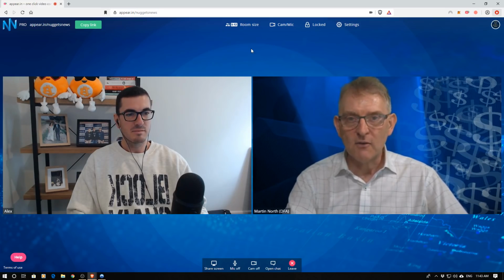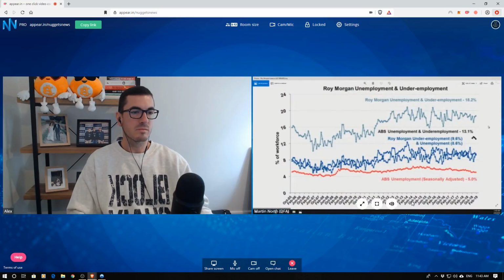The Truth About How Unemployment Is Calculated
Today Martin North & I discuss how unemployment rate statistics are calculated in Australia. The difference between unemployed, under employed & not looking for work. We also examine the participation rate to get a better feel for employment rate in the wider economy.

The viewer should always:
1. Conduct their own research,
2. Never invest more than they are willing to lose,
3. Obtain independent legal, financial, taxation and/or other professional advice in respect of any decision made in connection with this video.